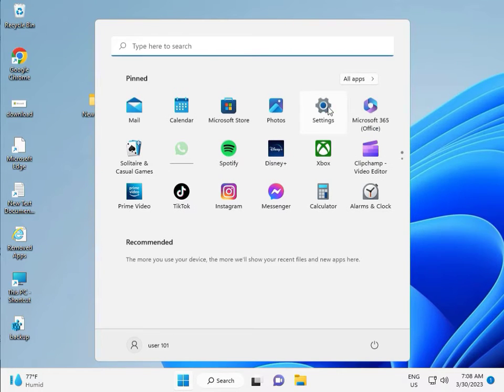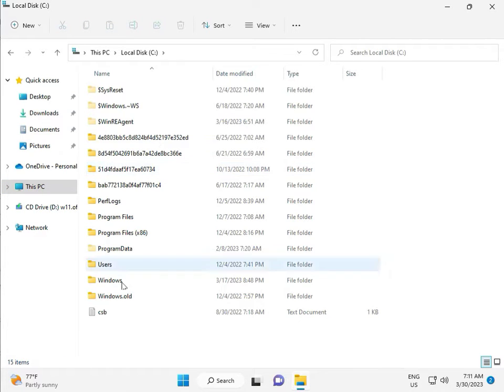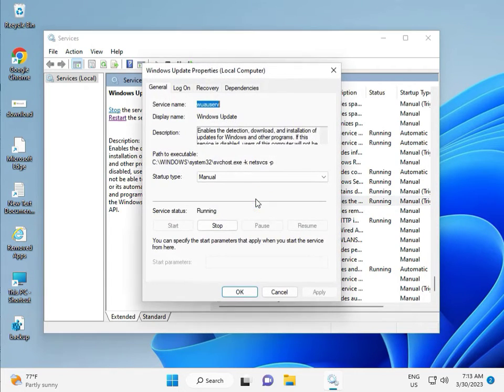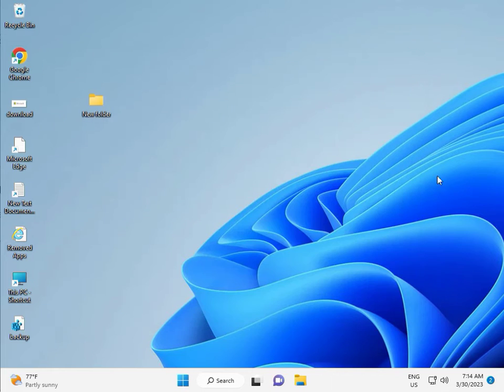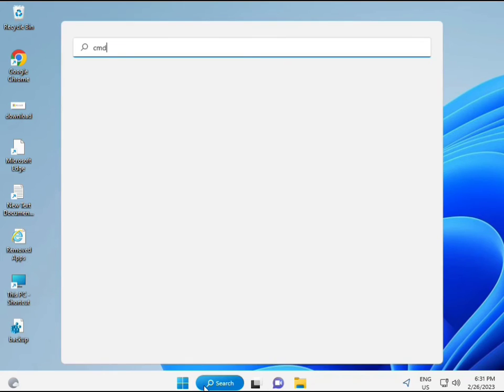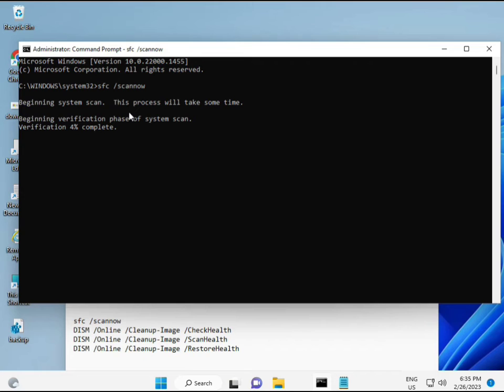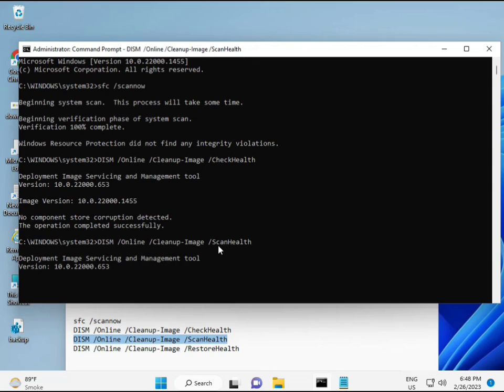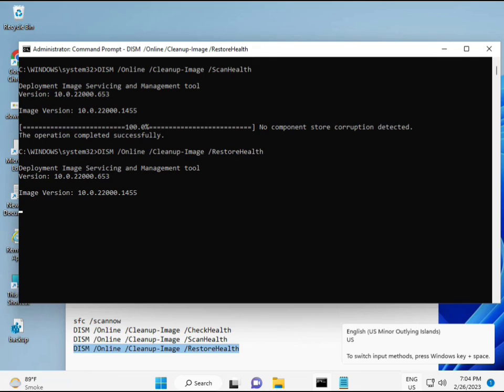How to fix Windows update error 0x800706be windows 11 or 10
sfc /scannow